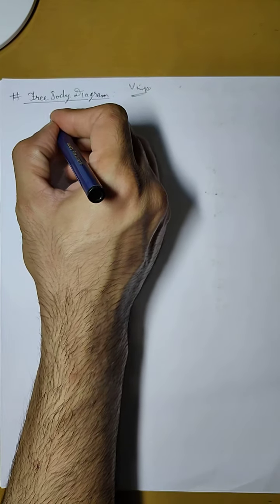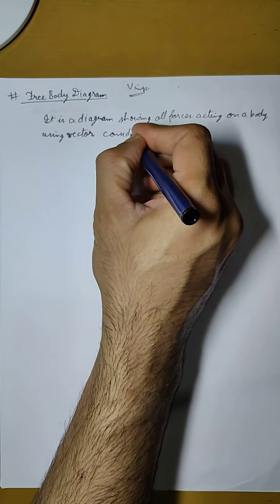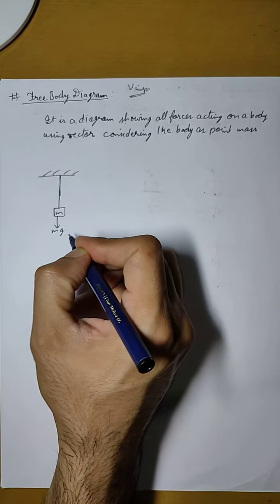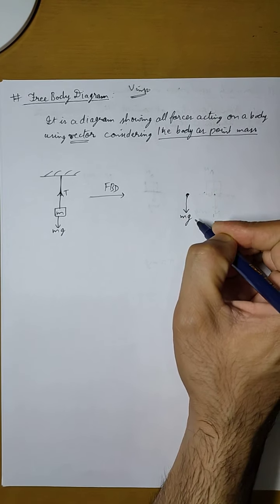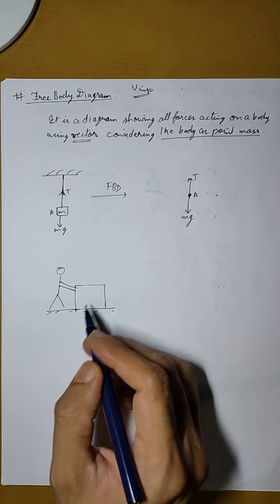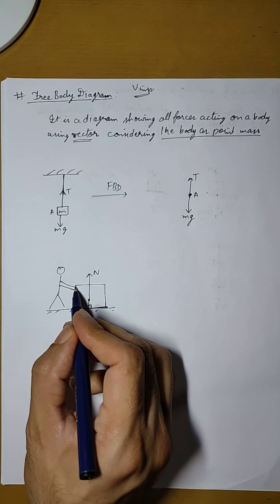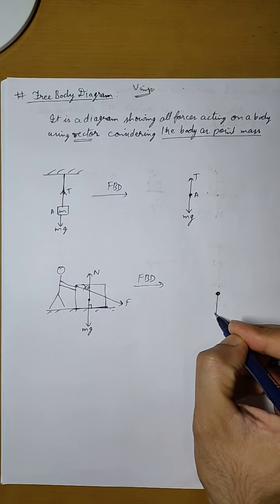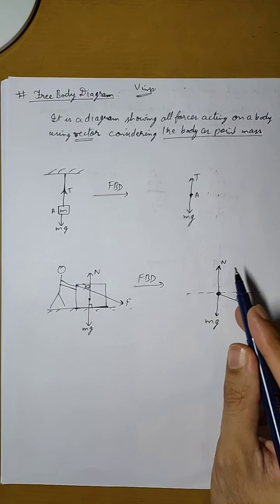Free Body Diagrams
How to make free body diagrams of forces on a body